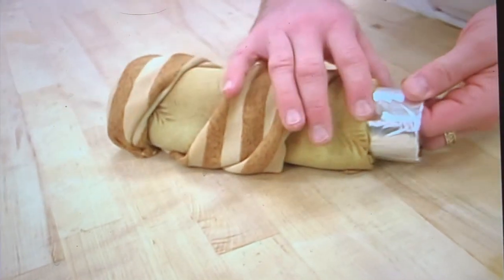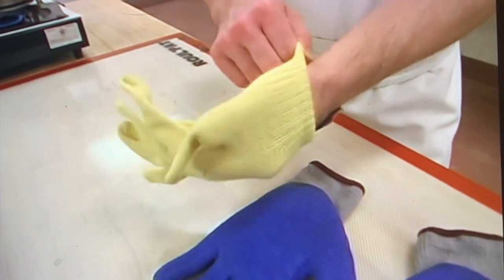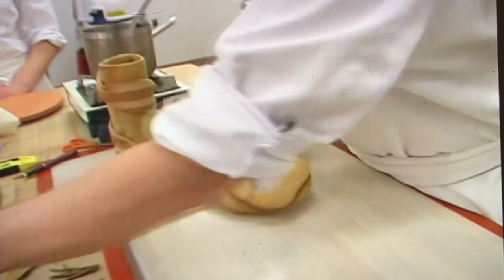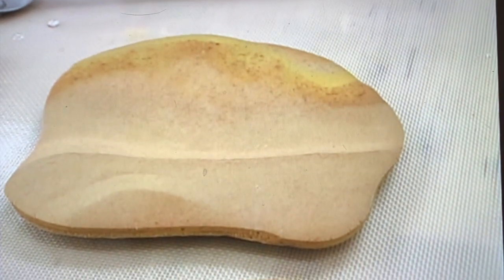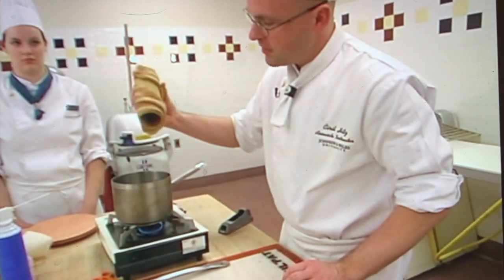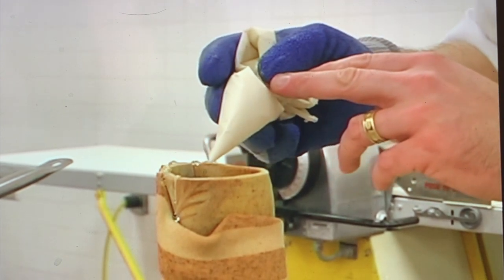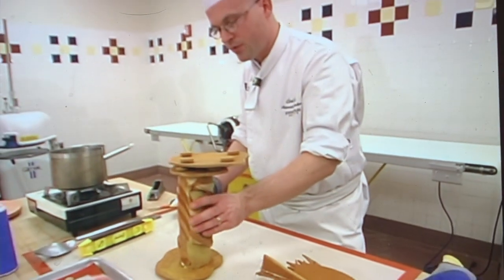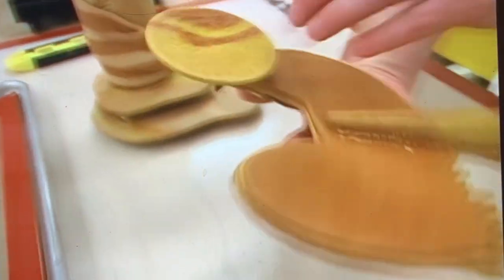Rooster part 3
This video is about Rooster part 3

Made by Ciril
Ciril Hitz